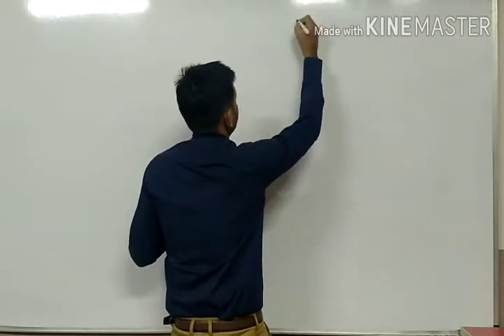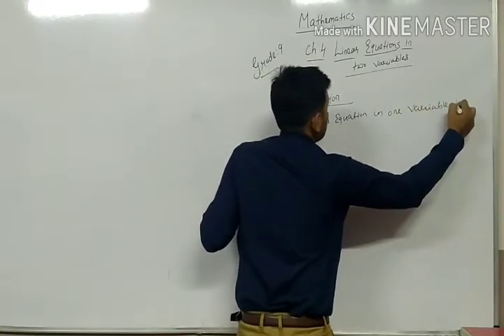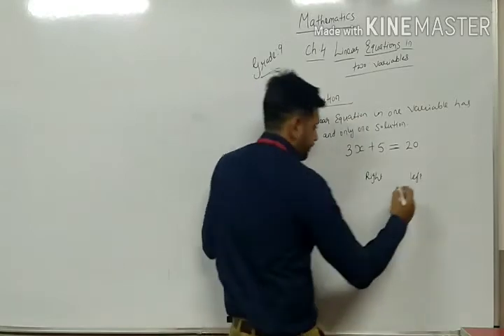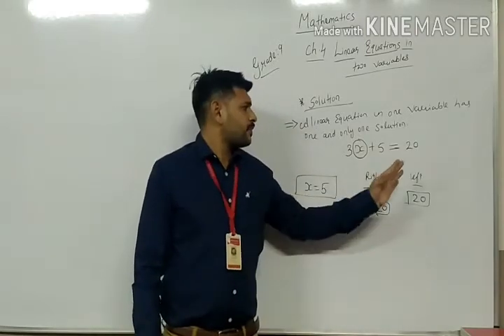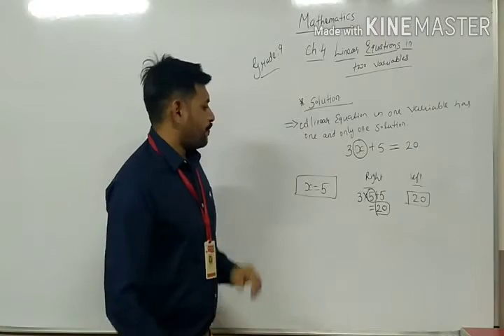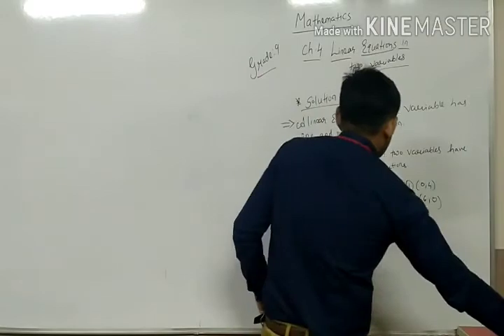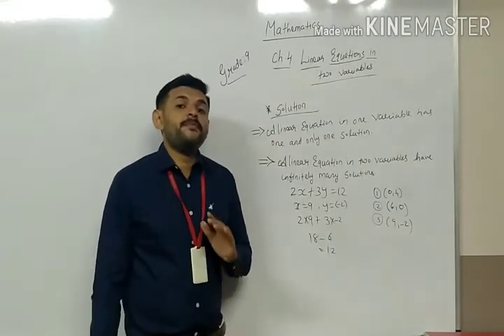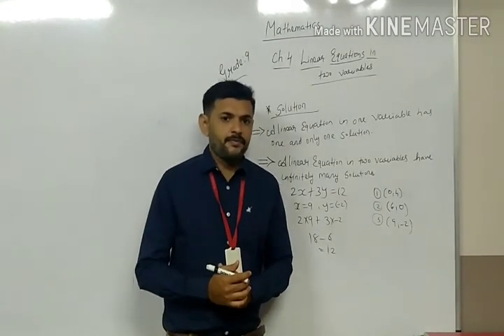EM| GRADE 9| MATHEMATICS| CH 4 LINEAR EQUATIONS IN TWO VARIABLES | 29 DEC 2020